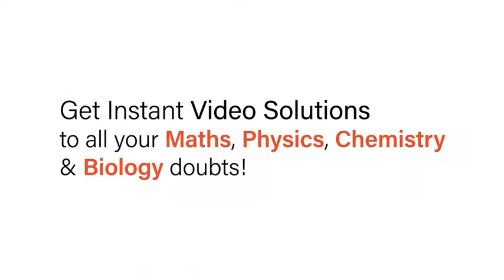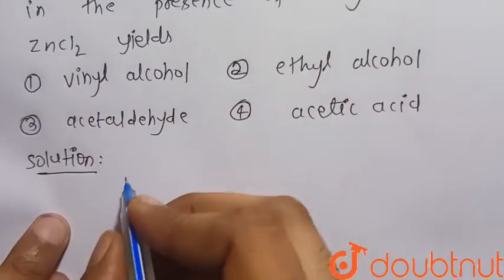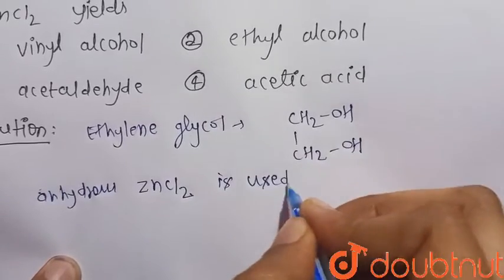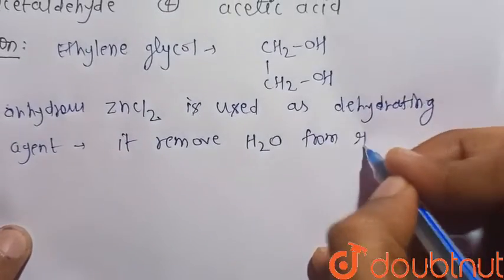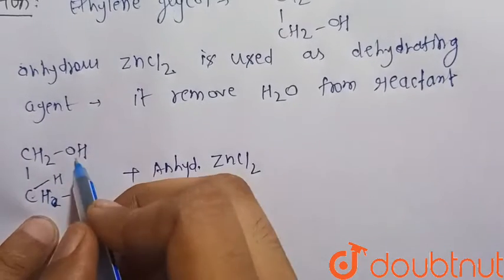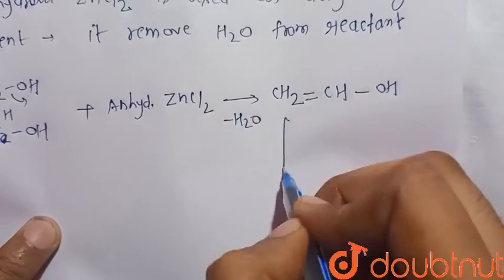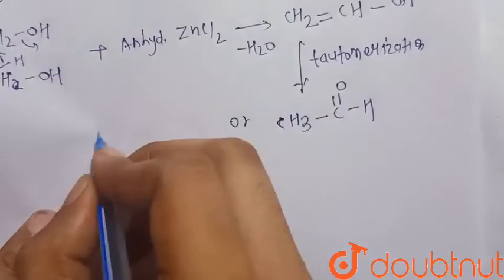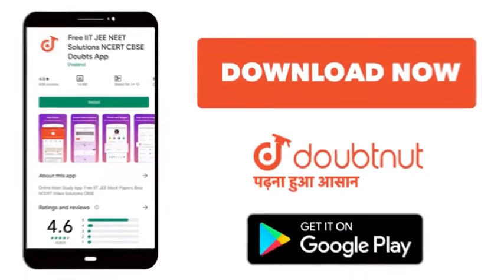Ethylene glycol when heated in the presence of anhydrous ZnCl_(2) yields | 12 | NTA NEET SET 78 ...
Ethylene glycol when heated in the presence of anhydrous ZnCl_(2) yields
Class: 12
Subject: CHEMISTRY
Chapter: NTA NEET SET 78
Board:NEET

👉 Have Any Query? Ask Us.